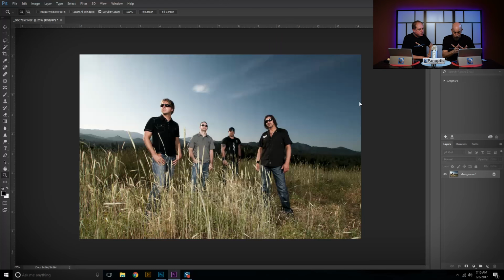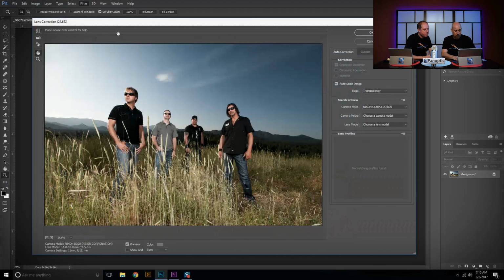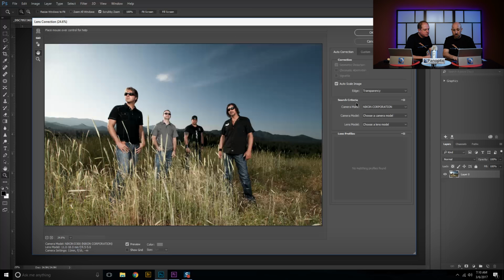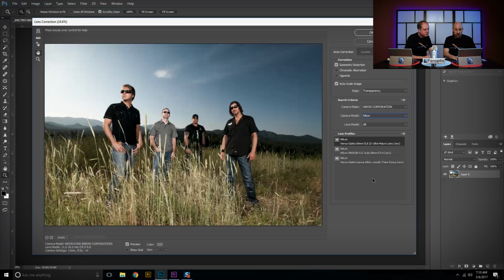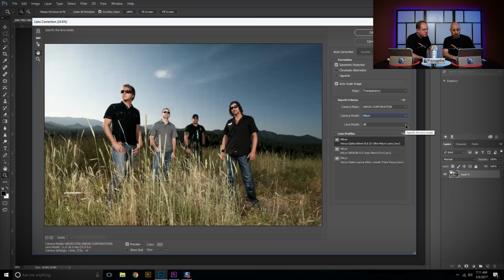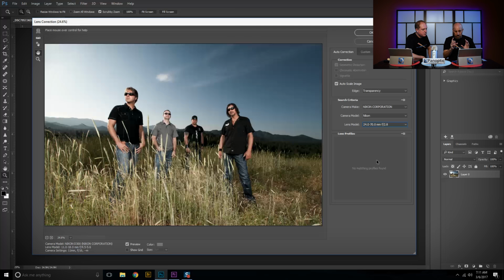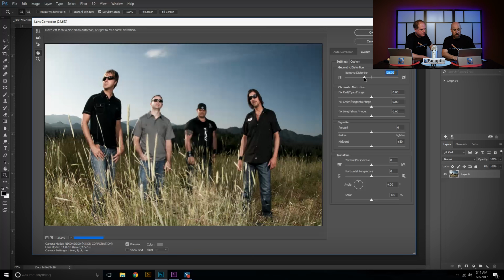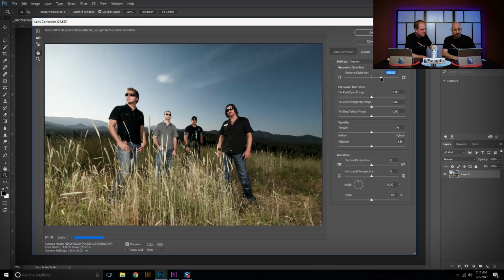The 5 Best Portrait Lenses You Can Own (FIND OUT NOW)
We realize that photographers come in all skill levels but we all have the desire to better our skills.  Our goal is to provide the best learning environment for every skill level. We do this by offering the most unique opportunities available today.  Whether you are looking to start learning the basics of your camera or the most advanced techniques we have you covered.  From wedding photography workshops, lighting workshops, senior portrait workshops all the way to drone photography. If it has to do with photography, we do it.